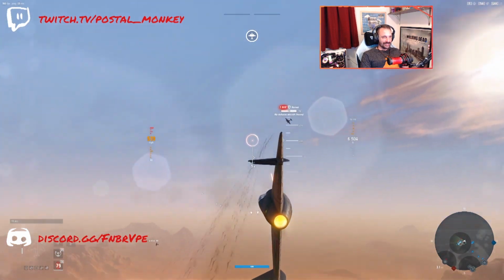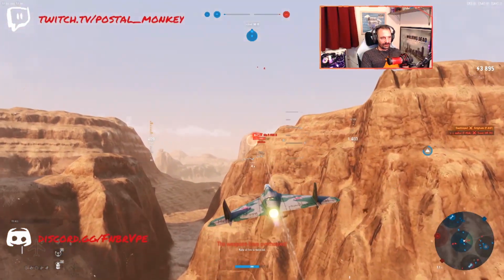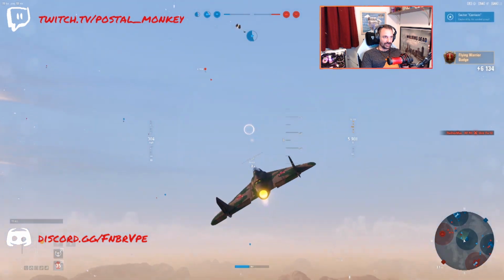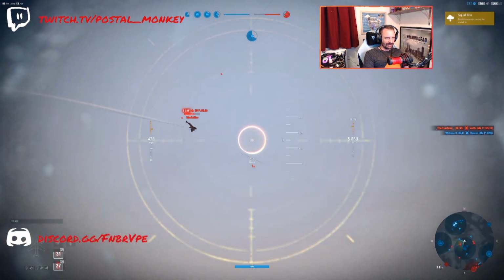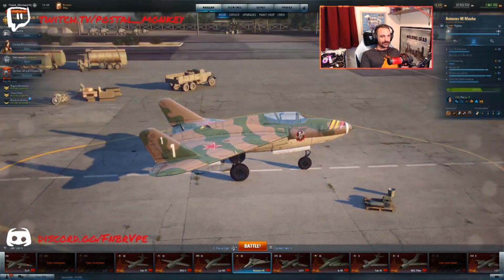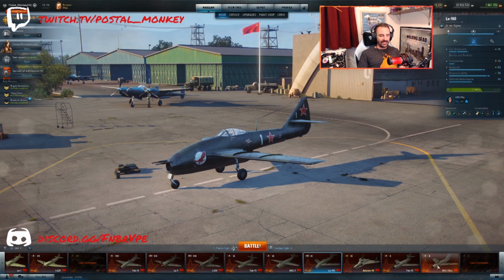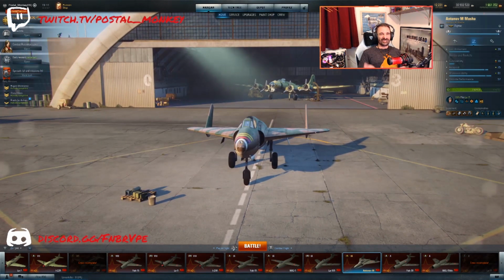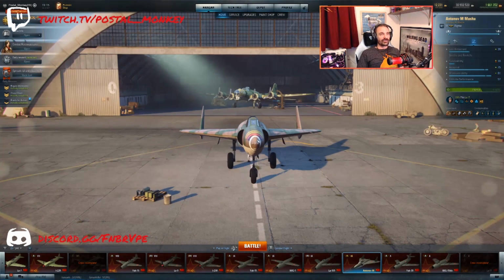World of Warplanes - Antonov M Masha | No Grind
You can get an Antonov M Masha in the Premium shop. This plane is unique as it is one of only two Tier IX Premiums planes in World of Warplanes. I strongly compare it to the Lavochkin Soviet fighters currently available.